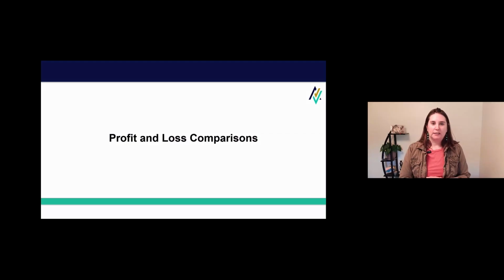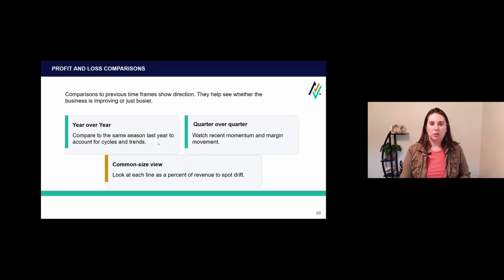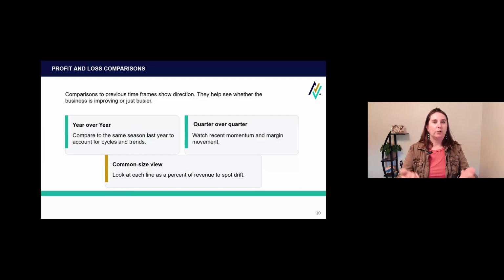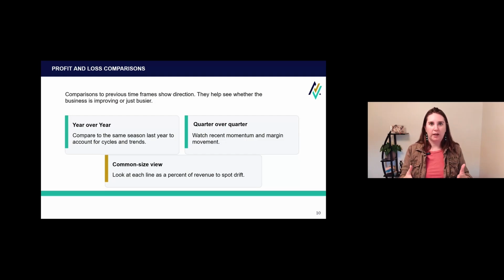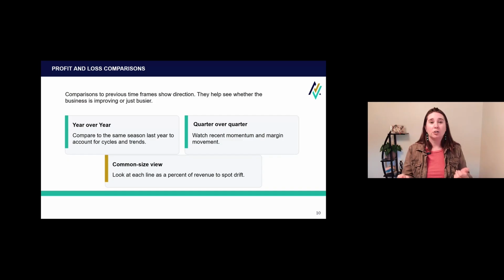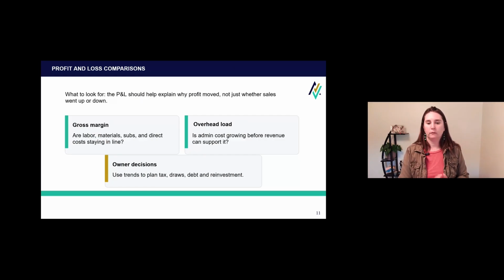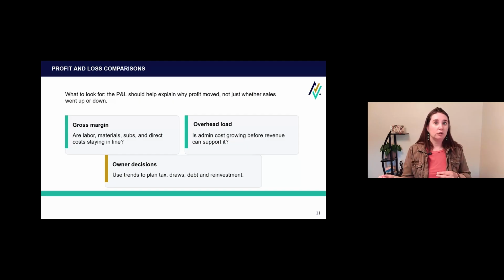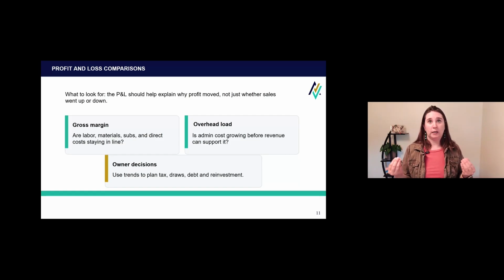Profit & Loss Comparisons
Most business owners review their Profit & Loss statement... but are you reviewing it in a way that actually helps you make better decisions?

In this episode of Jenn Explains, I walk through one of the most overlooked financial tools for construction businesses: Profit & Loss Comparisons.

Instead of looking at one month's numbers in isolation, learn how comparing your financials over time can reveal trends, improve decision-making, and help you better understand the health of your business.

In this video, you'll learn:
• Why year-over-year comparisons matter
• How quarter-over-quarter reporting helps measure momentum
• What common-sizing is and why it provides better context
• Which key metrics every contractor should monitor, including gross margin and overhead
• How comparing financials helps with tax planning, debt reduction, and future growth

Financial reports shouldn't just be something you file away each month. They should become one of the most valuable tools for running your business with confidence.

At ALL Accounting, LLC, we help construction companies transform confusing financial reports into actionable business insights.

Know your numbers. Own your future.